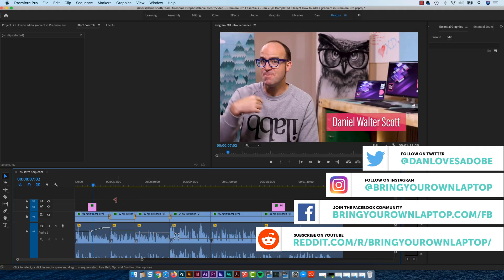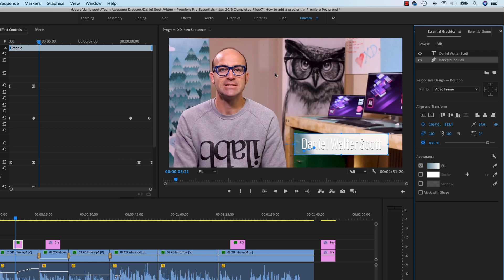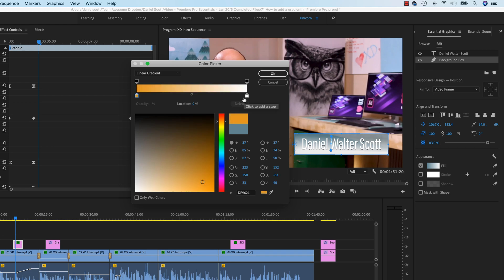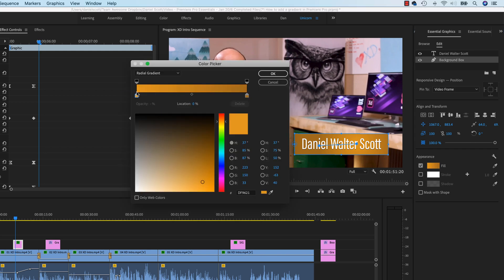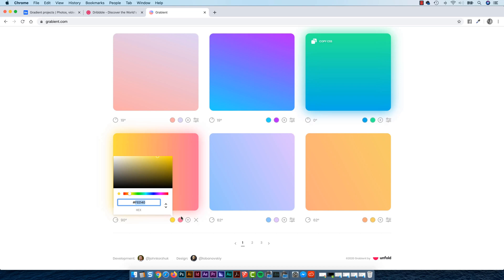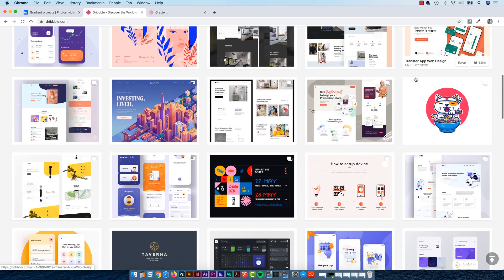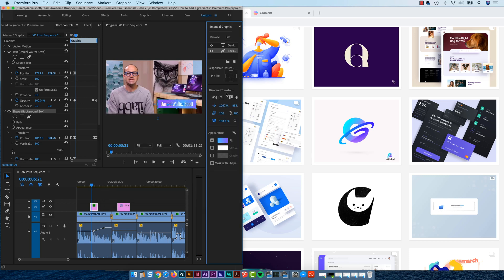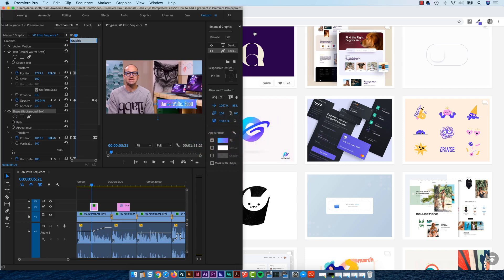How to Add a Gradient in Adobe Premiere Pro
How to Add Gradients in Adobe Premiere Pro

Learn how to add a gradient in Adobe Premiere Pro